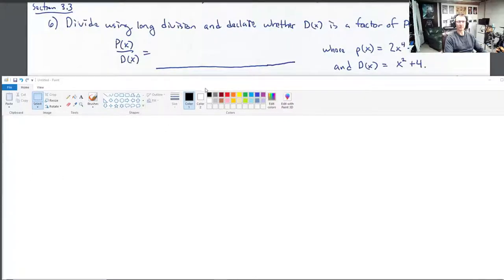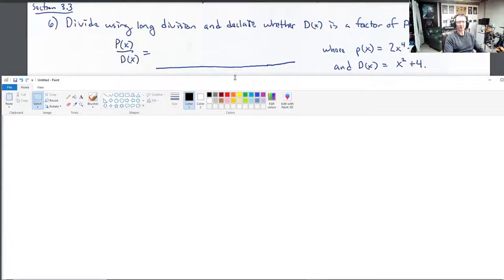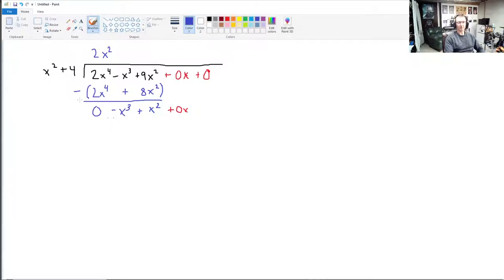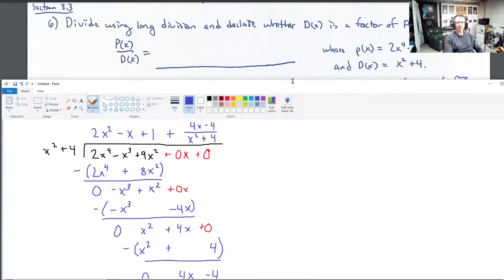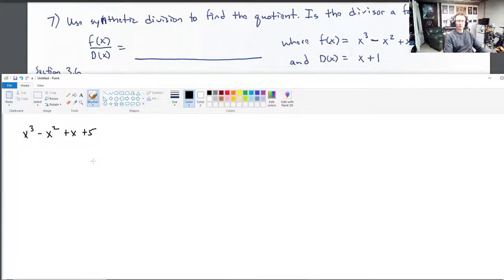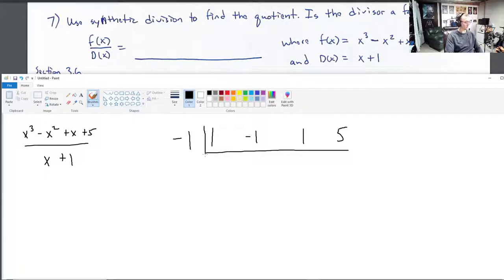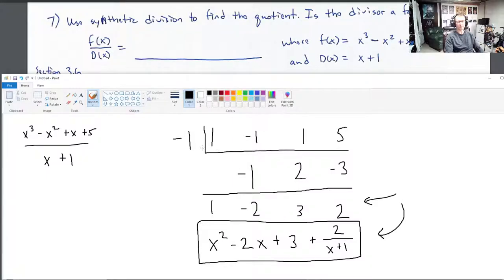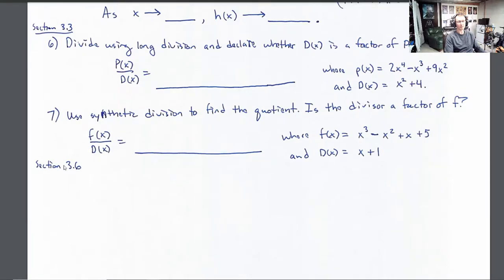Ch3-5 Study Session: 3.3 Problems